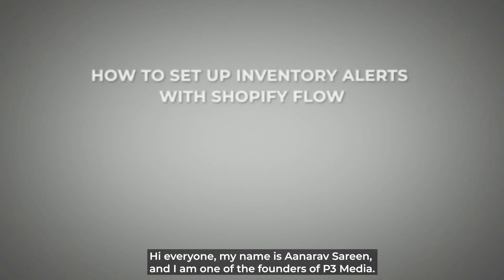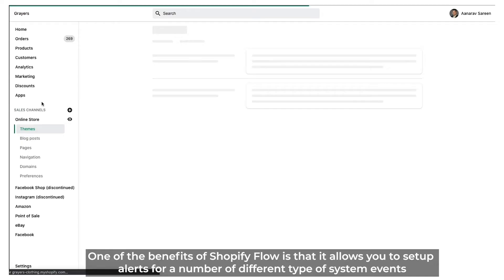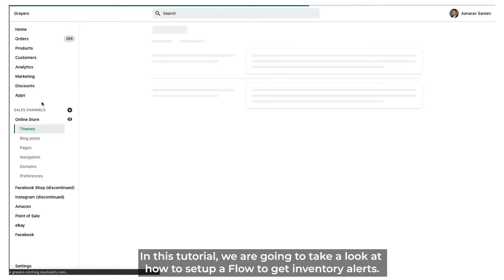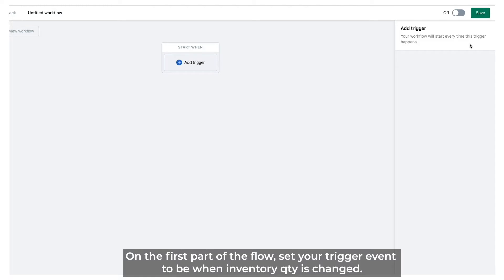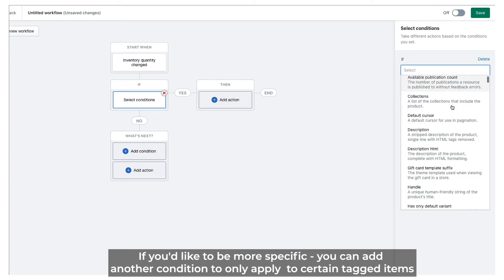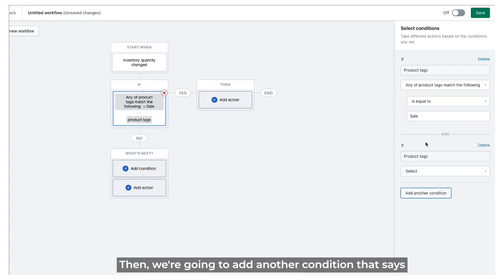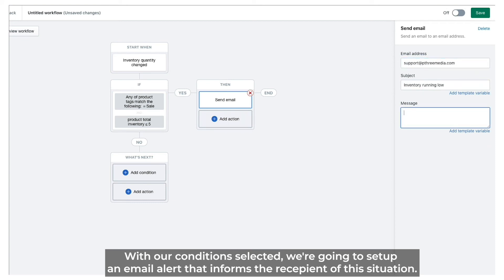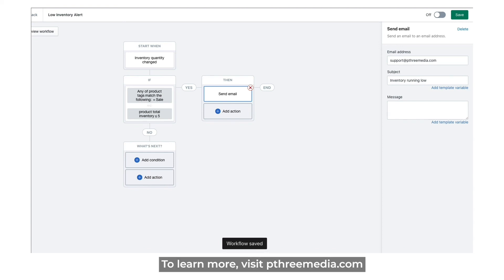How To Set Up Inventory Alerts With Shopify Flow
Learn how to automatically keep tabs on every product you sell using Shopify Flow.

The ability to offer fast, reliable fulfillment has become a massive competitive advantage in eCommerce (ever heard of Prime 2-day shipping?). In this video we show you how to easily keep tabs on your inventory so that you can keep fulfilling orders and expectations.